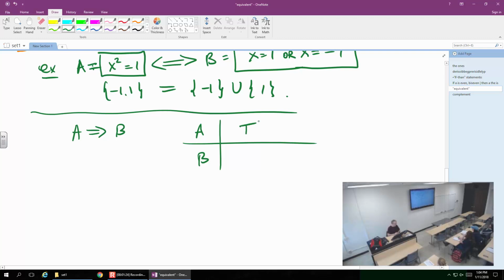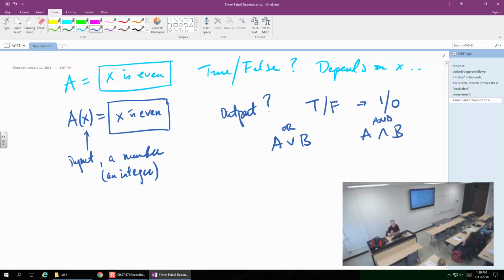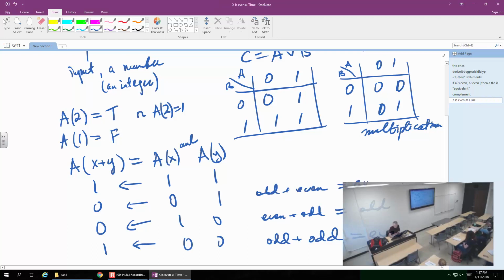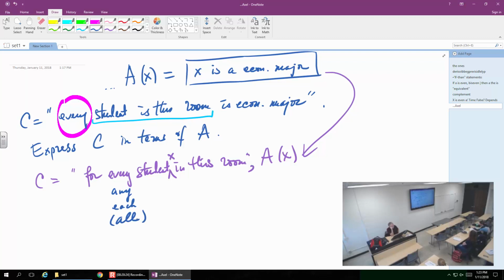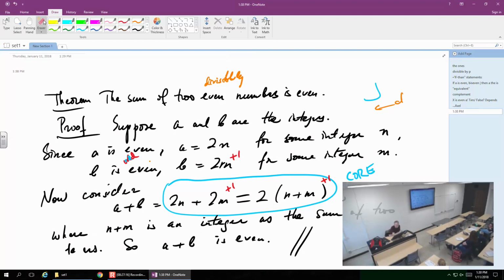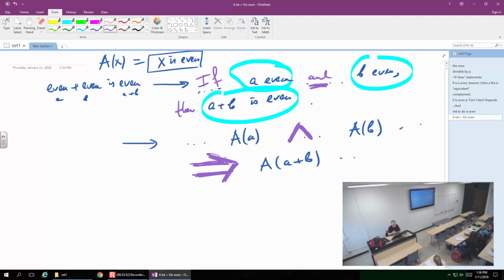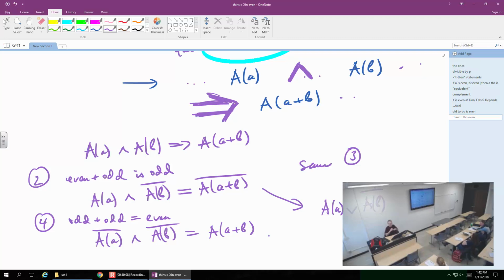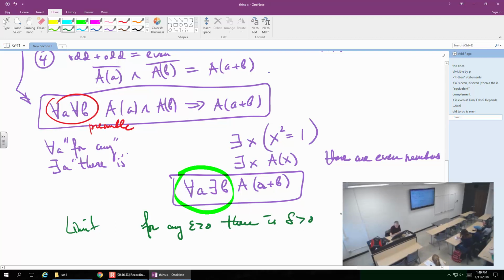Algebra of propositions and truth tables -- Introduction to Higher Mathematics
This lecture is on Introduction to Higher Mathematics.